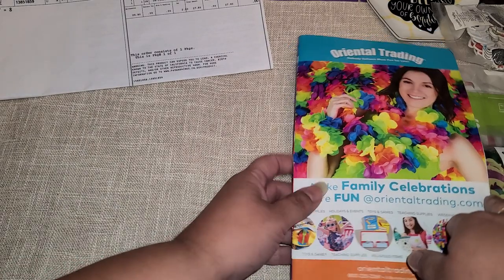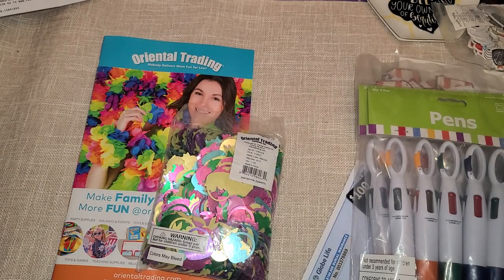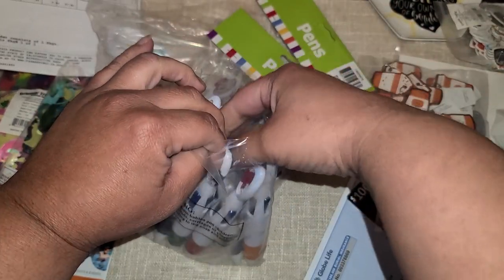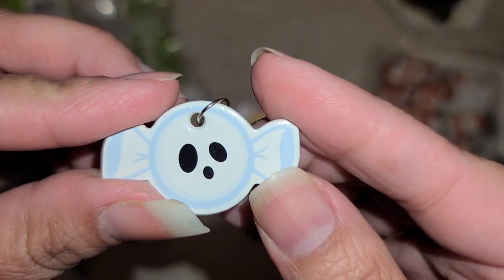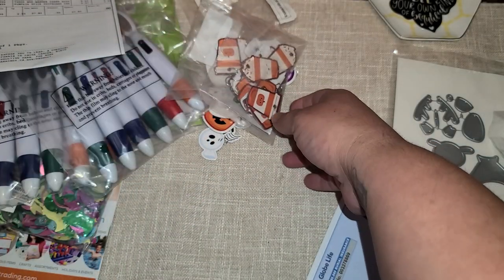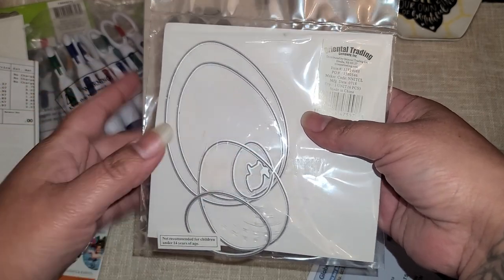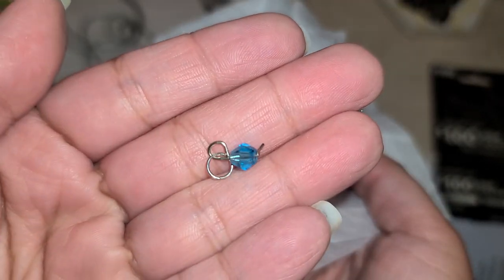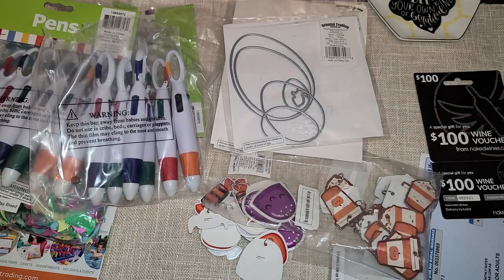Oriental Trading Company Haul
Fall Coffee Charms

My content is meant for adults only 18 years and old